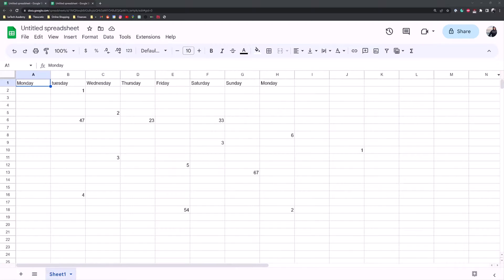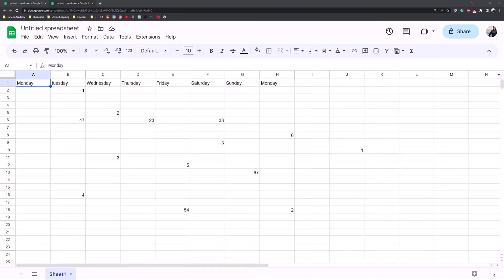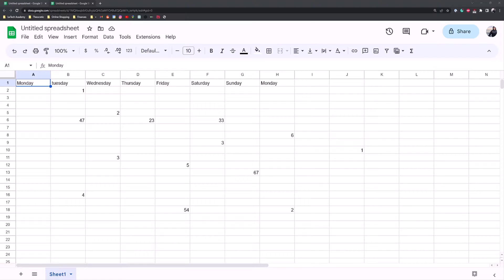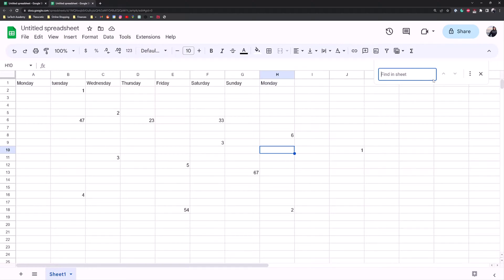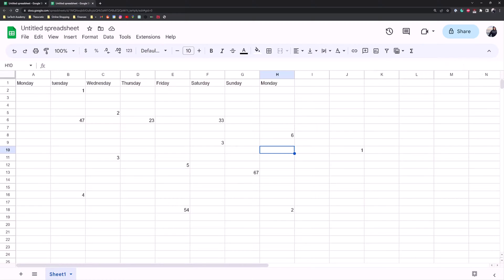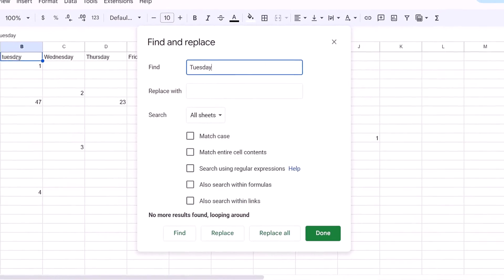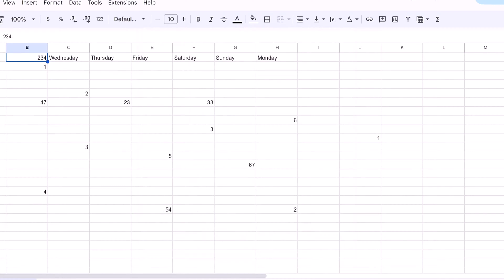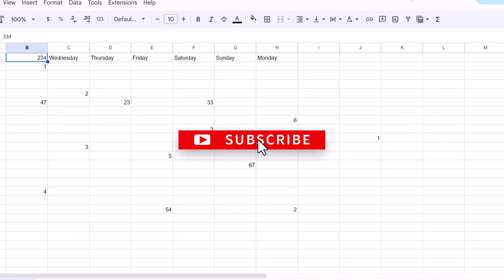How to Search in Google Sheets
Master the art of finding data quickly in Google Sheets with this comprehensive tutorial. Ideal for beginners and seasoned users alike, this video offers a step-by-step guide on using the search functionality in Google Sheets.